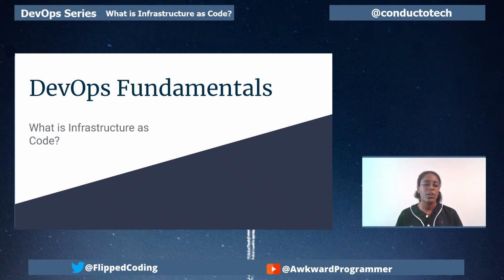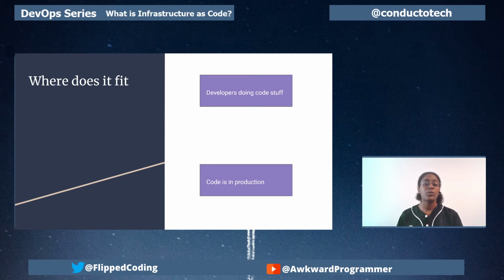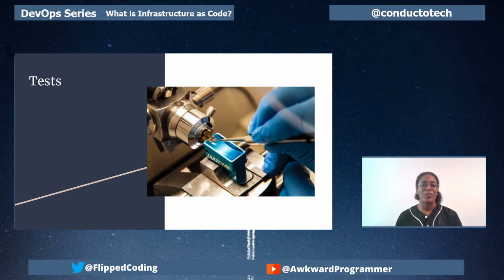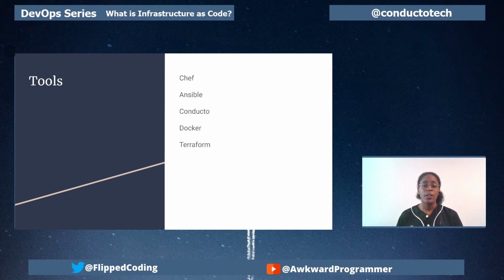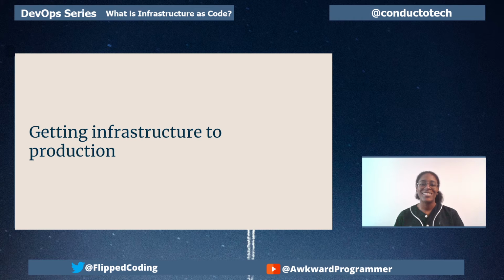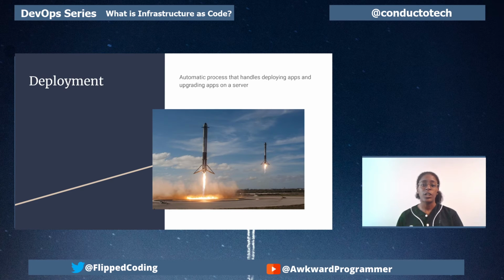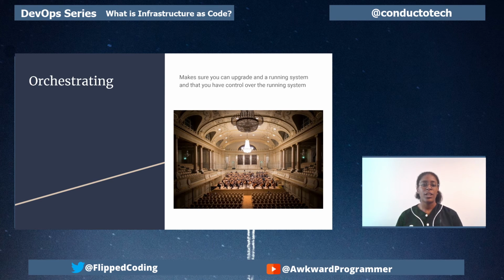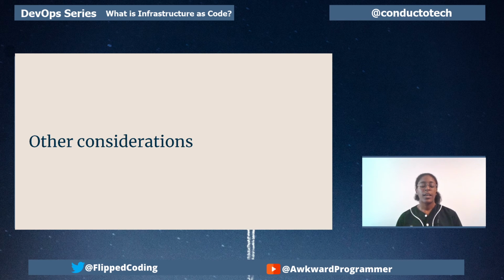What is Infrastructure as Code?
You'll learn about infrastructure as code, how it fits in a DevOps environment, and what it includes.